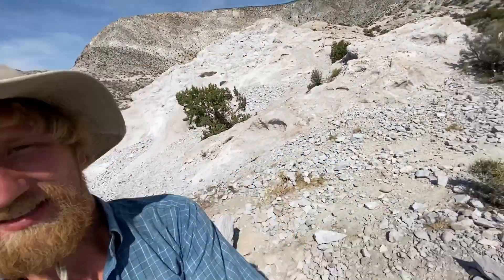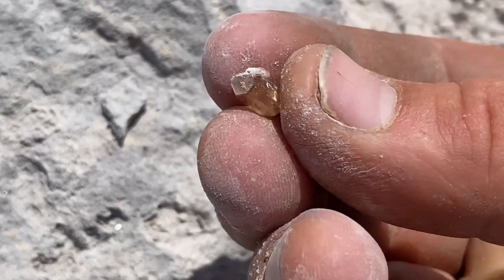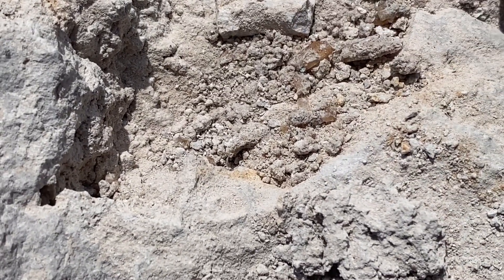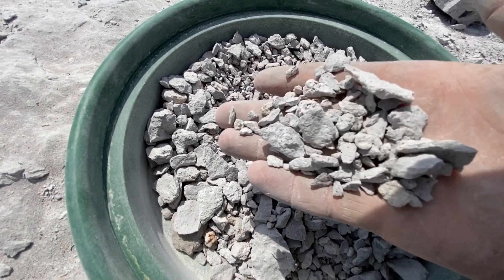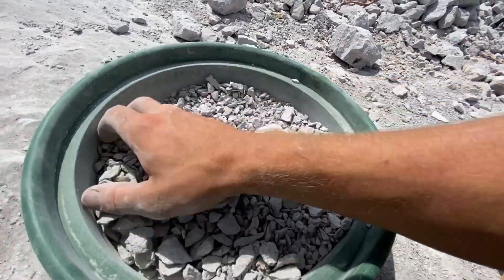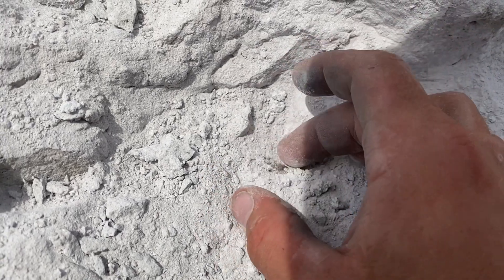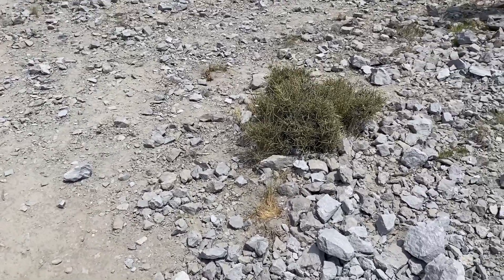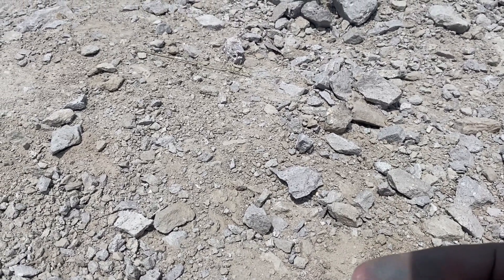Topaz Mountain!!! Mining Sherry Topaz in Utah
Know before you go! ❤️ Frank had a great time at Topaz Mountain in Utah. ⚒️✨

✨ Purchase our hand-collected Gems & Minerals

· Thumbs up our videos 👍
· Comment on our videos! (We love to hear from y'all❤)

 🌻 eBay store (buy our hand collected gems!):